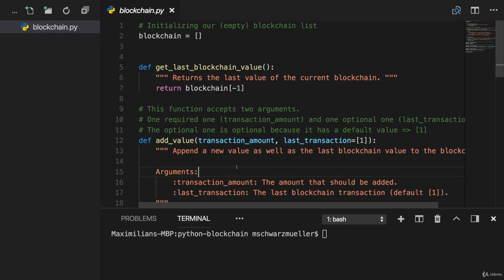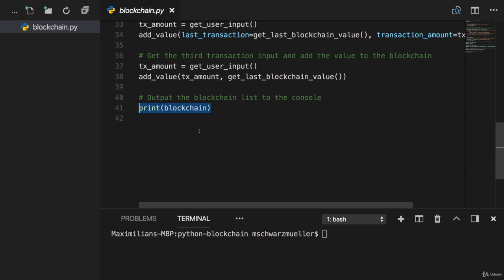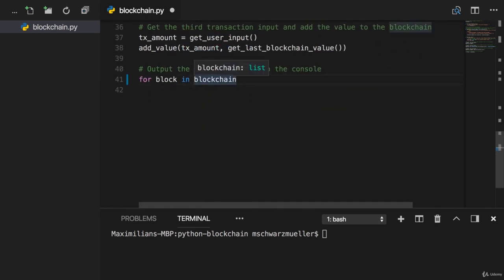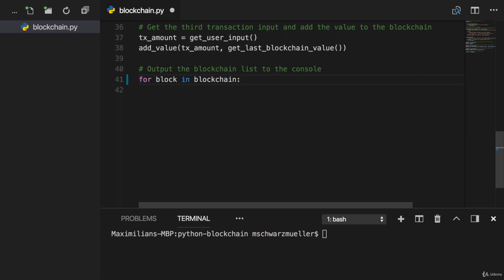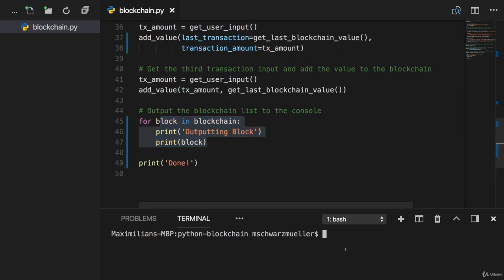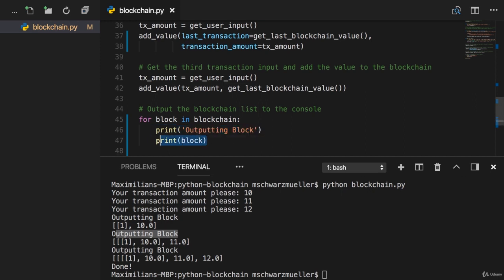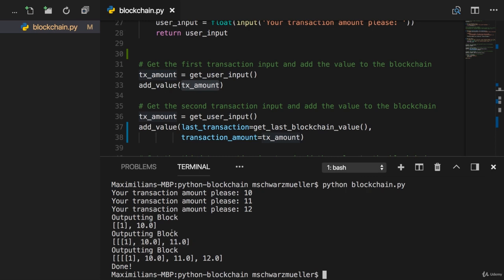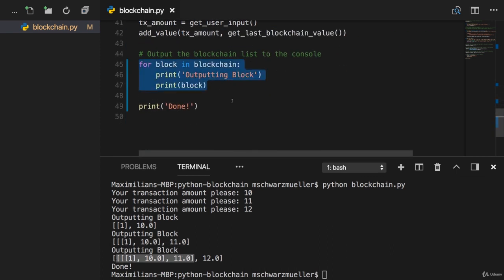36 Creating a for Loop